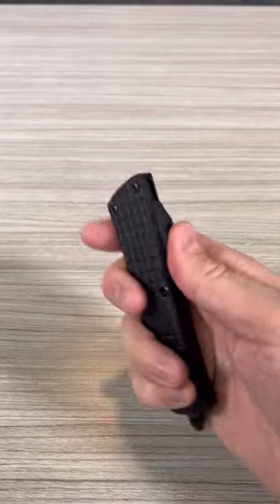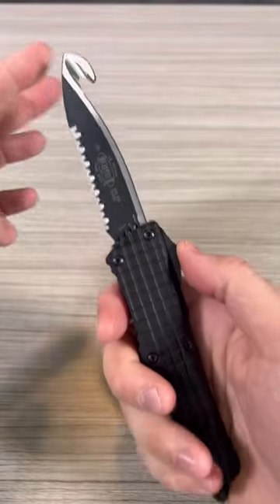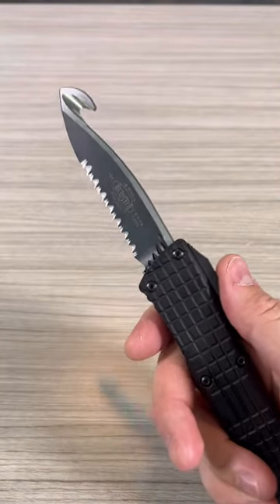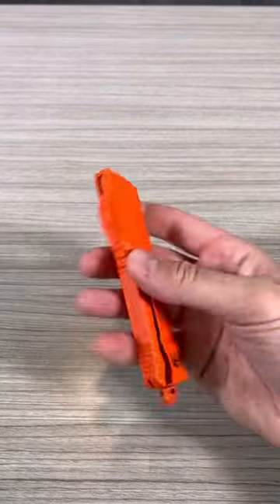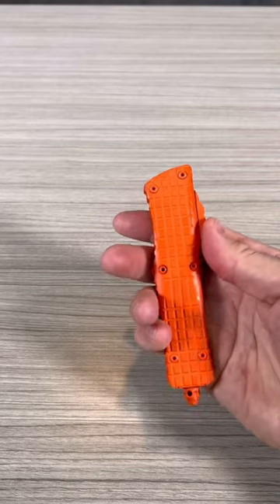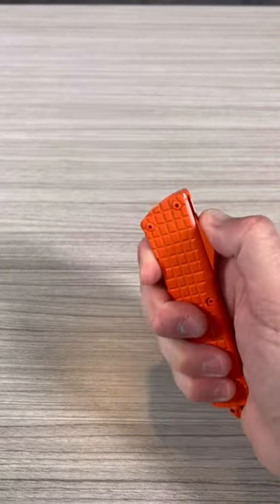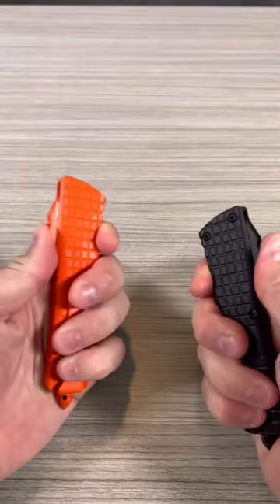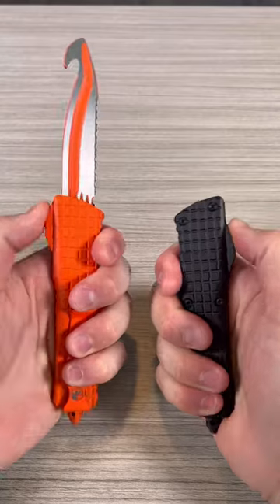New Rare Microtech Knife